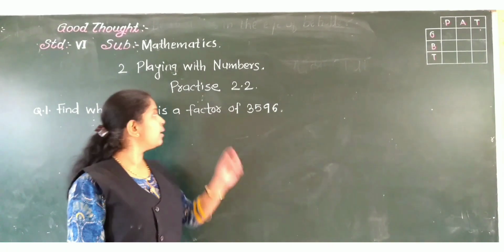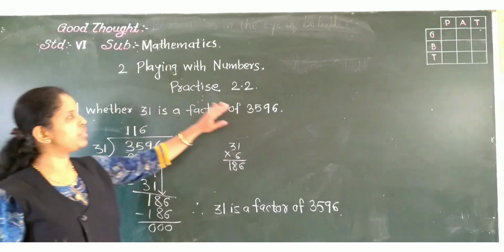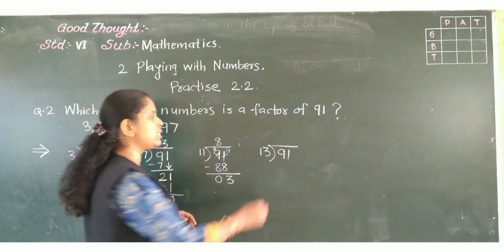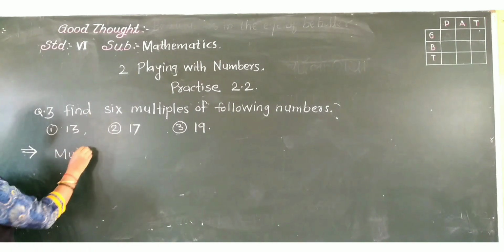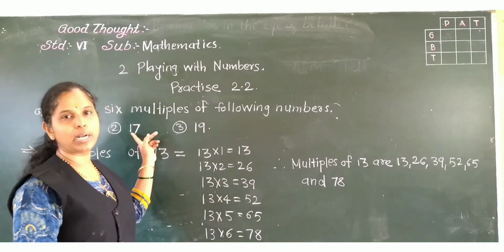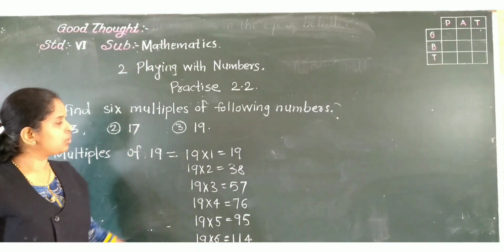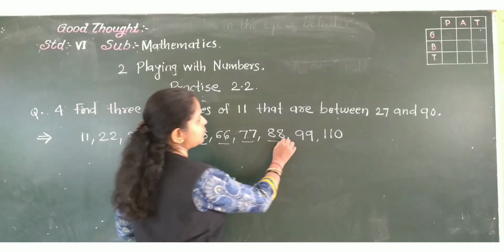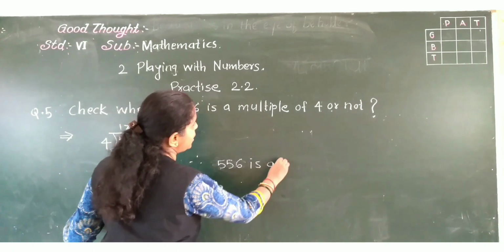2.Playing With Numbers Part 4